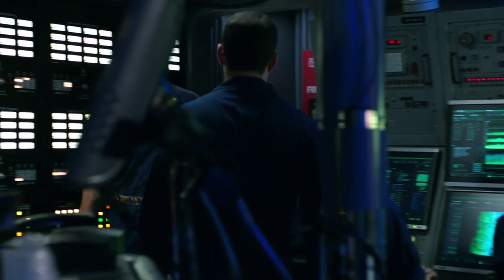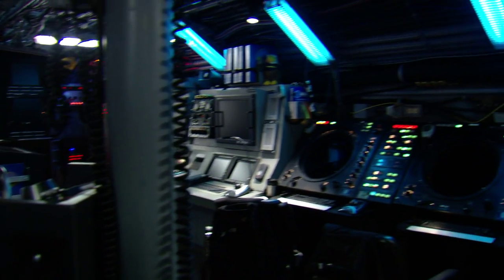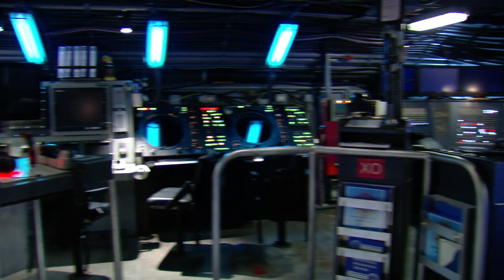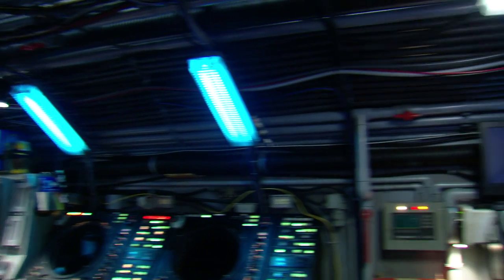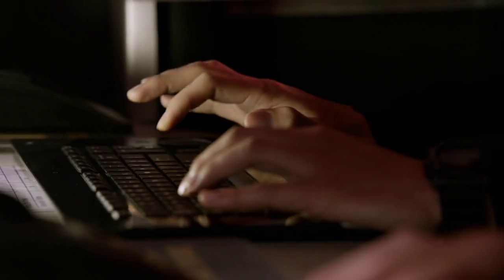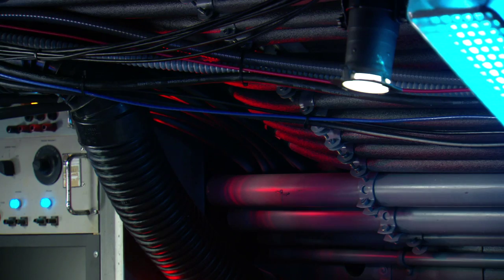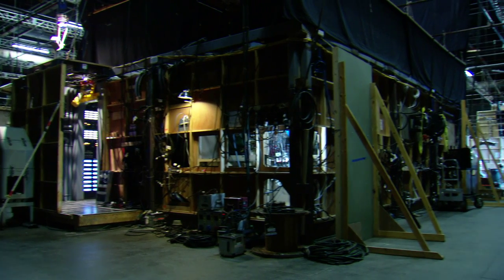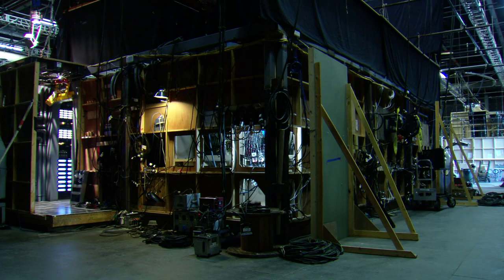Eight Bells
As Marcus (Andre Braugher) looks to control the Colorado's restive crew, he agrees to run the blockade in order to gain the release of three sailors who are being held by the island's corrupt mayor. Meanwhile, Kylie (Autumn Reeser) runs up against an unexpected foe in her search for the truth about the attack.